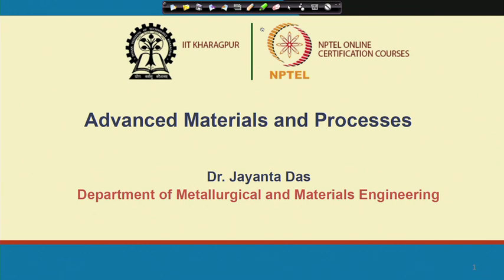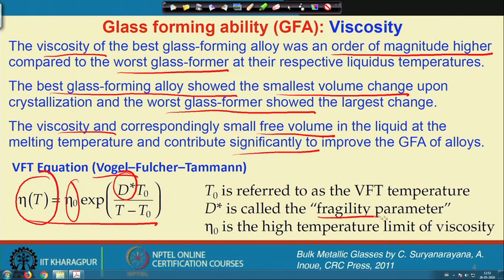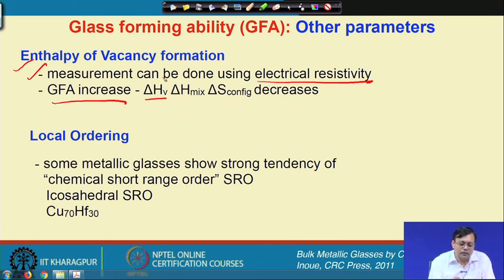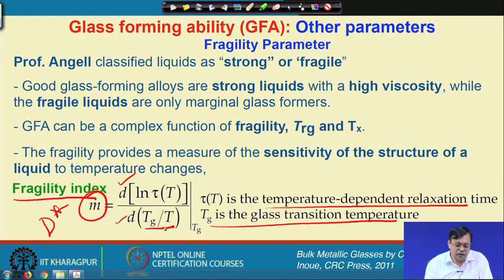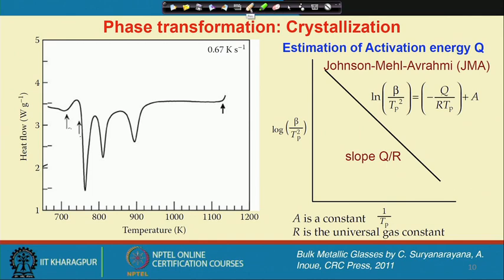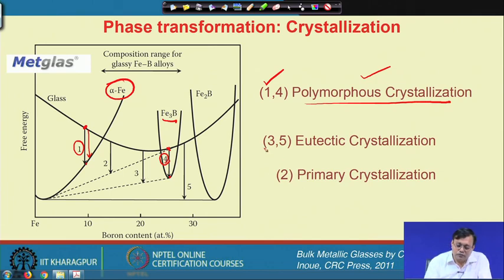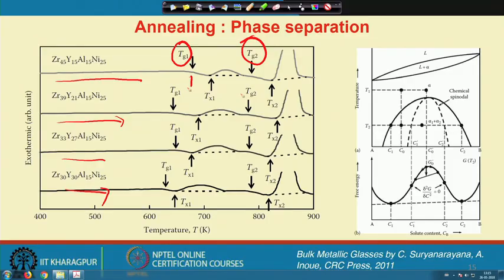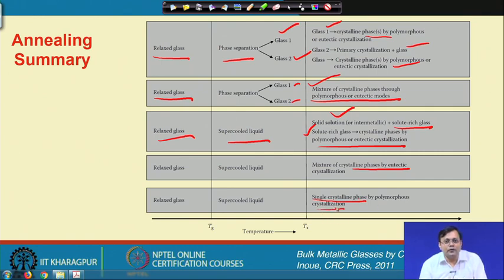Lecture 12: Bulk Metallic Glass, Glassy and Amorphous Materials(Contd.)